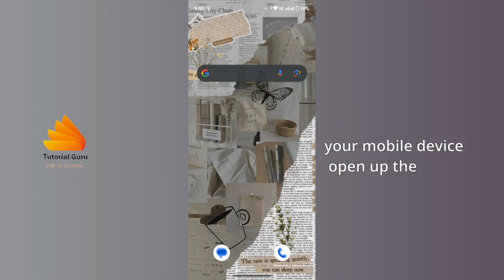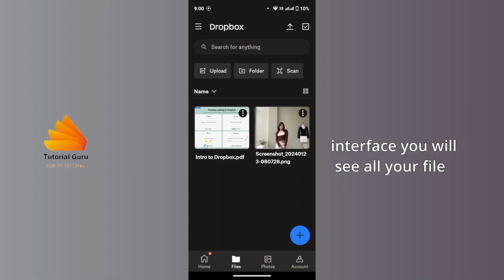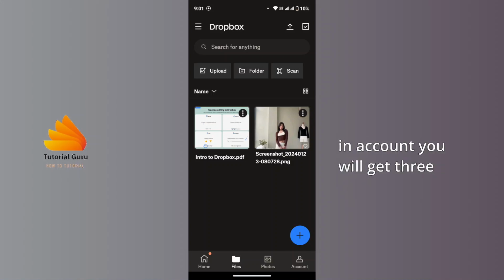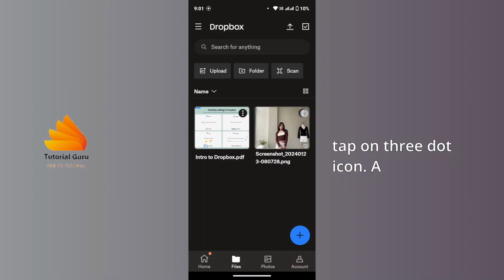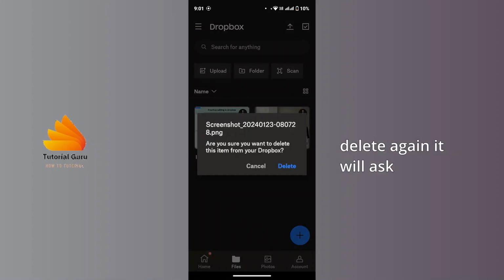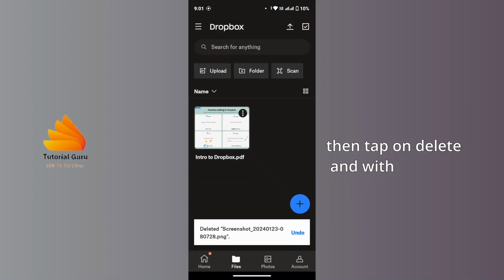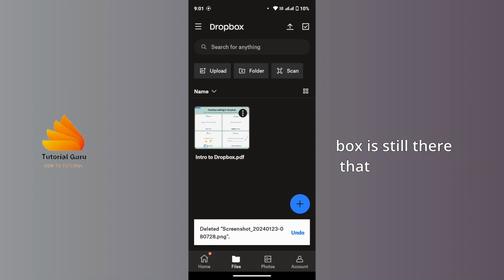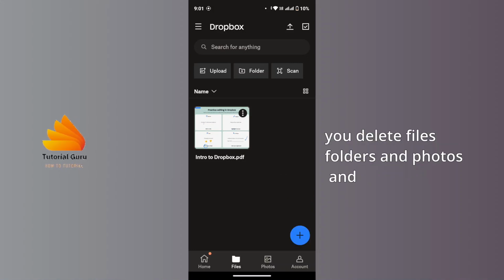How to Delete Dropbox Files, Photos & Folders? Delete Files and Folders on Dropbox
Learn How to Delete Dropbox Files, Photos & Folders.

Feeling overwhelmed by a cluttered Dropbox? In this video, TutorialGuru unveils the easiest ways to delete unwanted files, photos, and folders, freeing up space and streamlining your storage. We'll cover multiple methods, from the one-click wonders to hidden power user tricks, ensuring you find the perfect deletion approach for your needs.